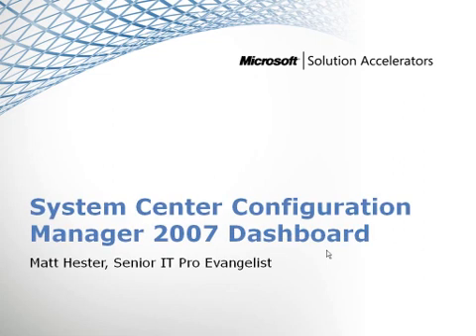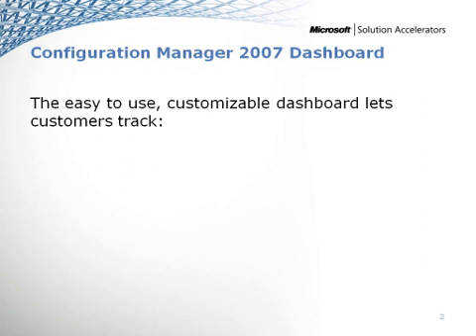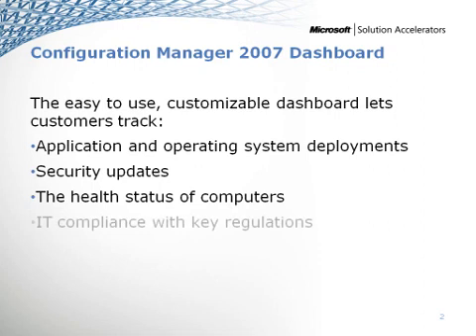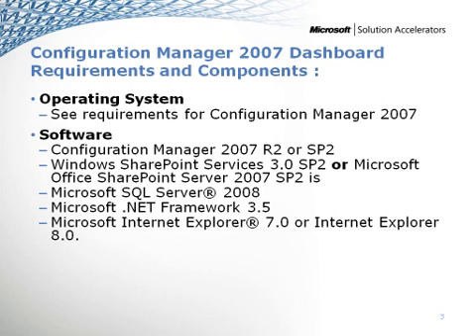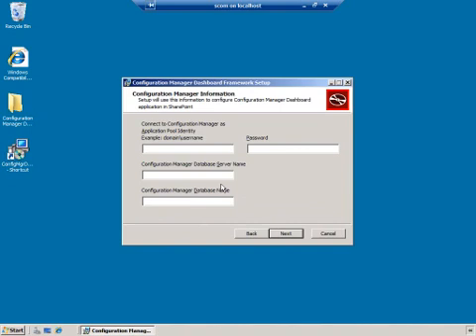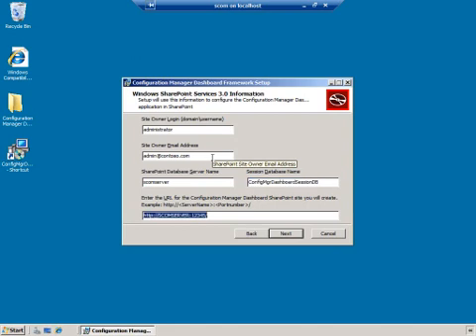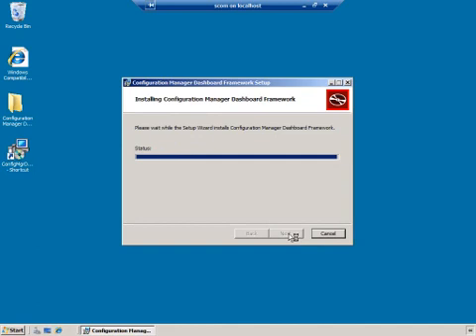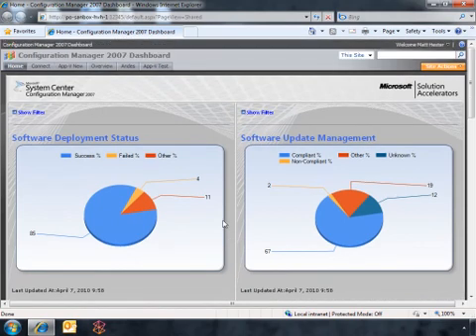System Center Configuration Manager Dashboard Part 1: Installation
If you have System Center Configuration Manager (SCCM) 2007 then you know the wealth of data the tool provides.  However, getting a quick look into the data is not always the easiest. Guess what? The SCCM 2007 Dashboard is here to help!  In this screencast you will take a look at installing this great, new, FREE tool.

The SCCM 2007 Dashboard was just released, and it provides several key benefits:

    * Actionable information out of the box. The dashboard comes with a wide range of valuable, built-in reports that IT managers can access without using the Configuration Manager console.
    * Centralized, near-real-time access to key information. The graphical dashboard lets customers view any Configuration Manager data set in near-real time—without leaving their desk.
    * Easy to build and configure. The dashboards wizard-based tools let customers easily create new dashboards in minutes.
    * Easy to customize. The dashboard can be customized easily to meet the needs of different departments and other groups. Any data set in the Configuration Manager database can be presented on the dashboard, in chart, gauge, and table formats.
    * Flexible & interactive. Users can easily filter data and create ad hoc, custom views. Filters allow users to quickly drill down from high-level to more specific data.